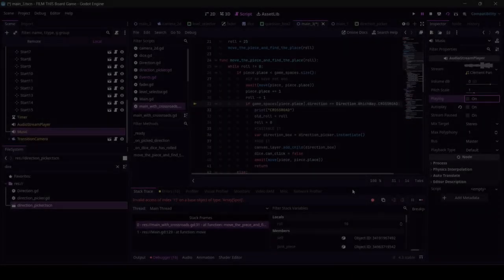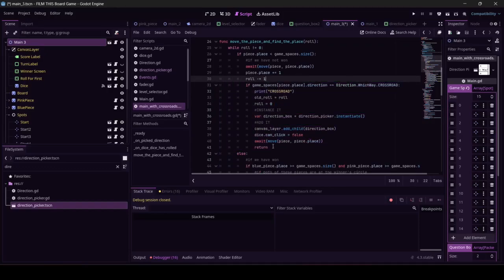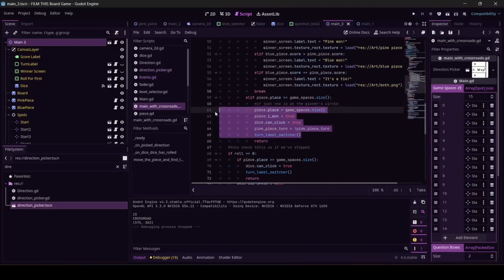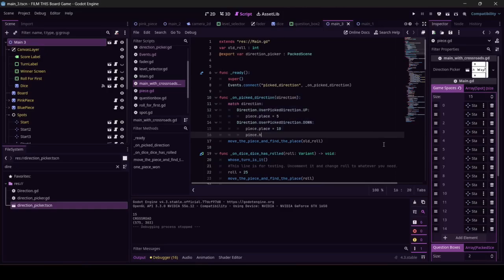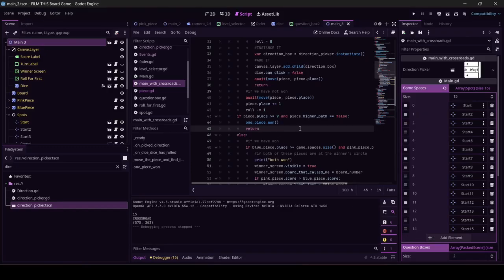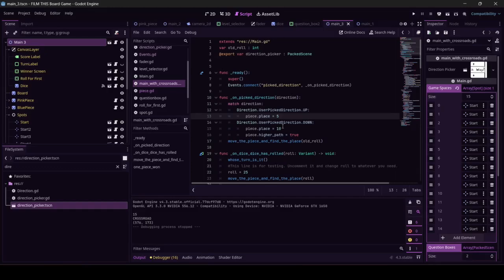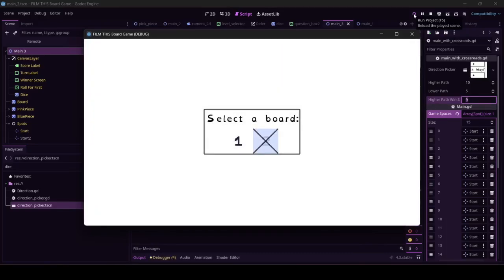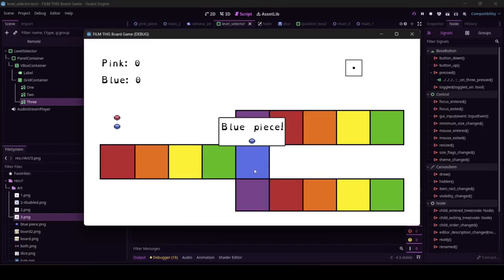Godot Board Game Tutorial 40 -- Crossroads Part 3